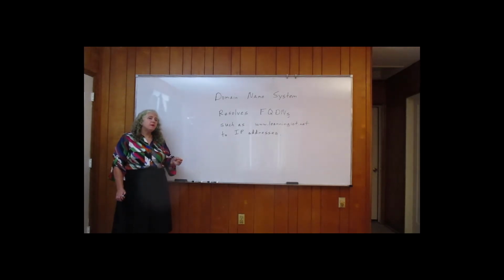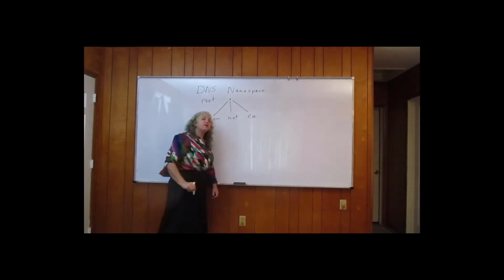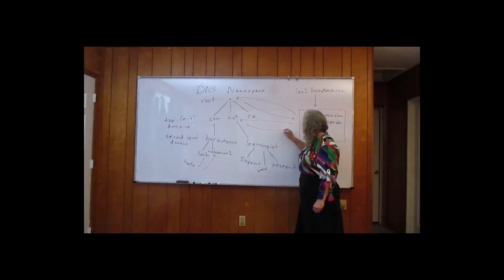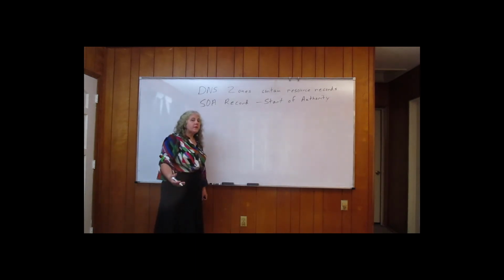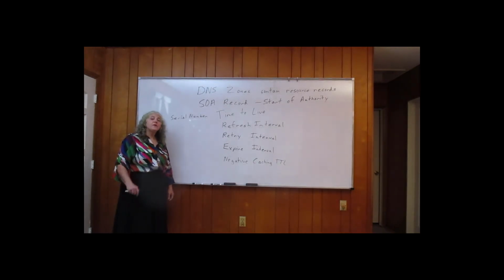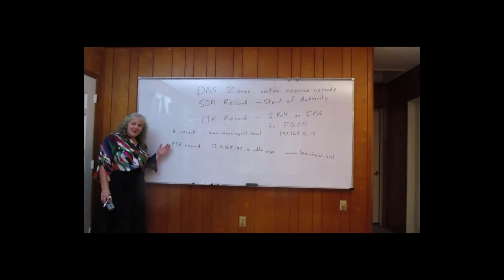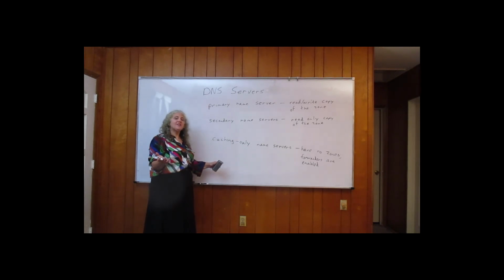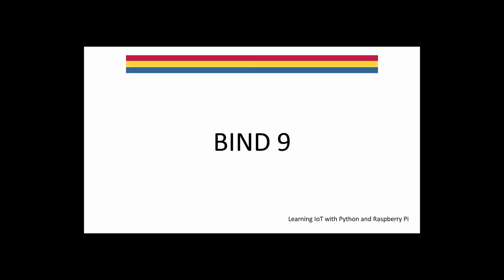Domain Name System Lesson Learning IoT with Python and Raspberry Pi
This video to accompany Learning IoT with Python and Raspberry Pi discusses the resolution of Fully Qualified Domain Names (FQDNs) to IP addresses through the Domain Name System.  The name resolution process, DNS resource records, the role of primary and secondary name servers, and the role of caching only name servers  are explained.